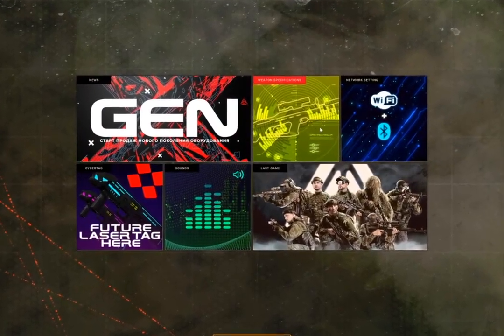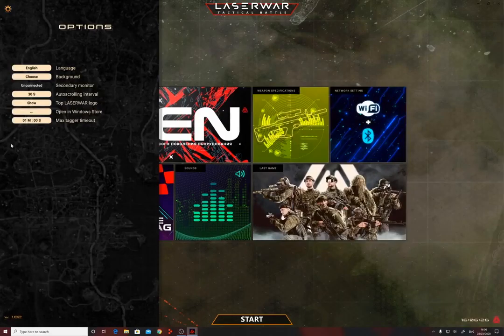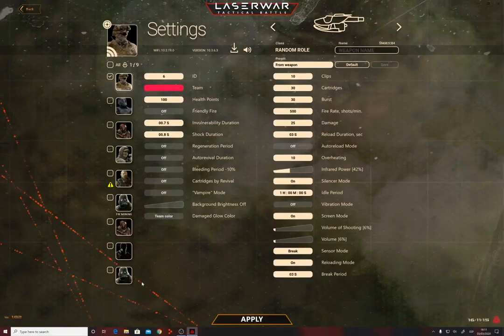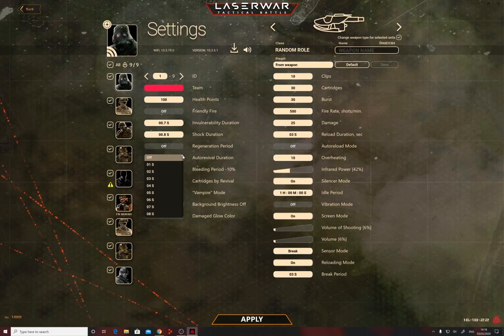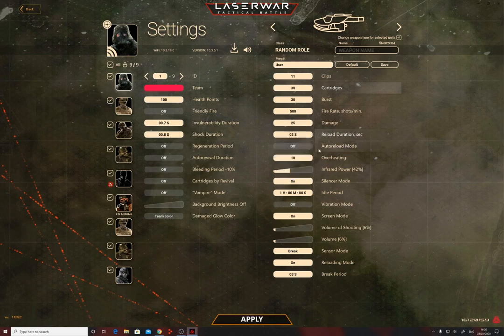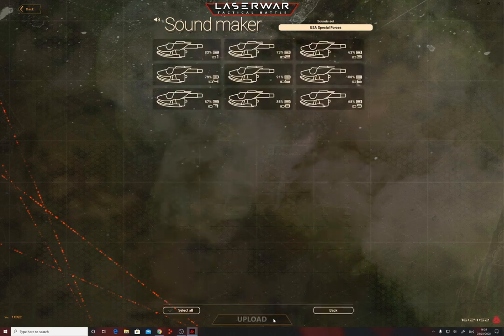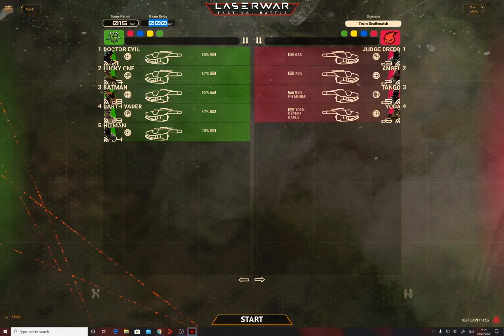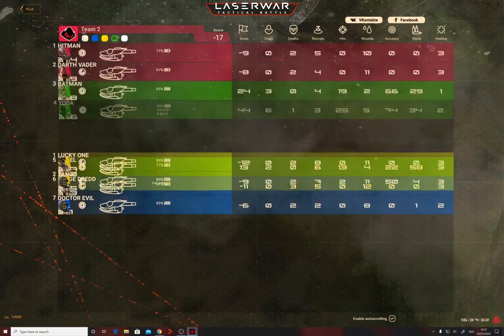LASERWAR X-generation laser tag equipment software manual